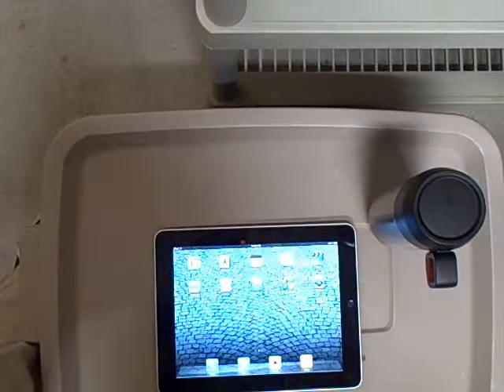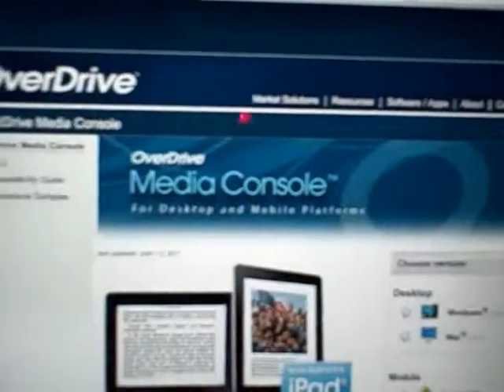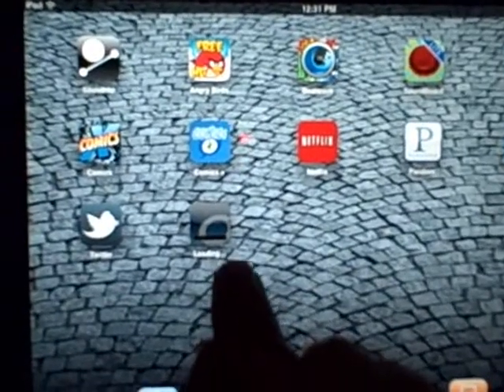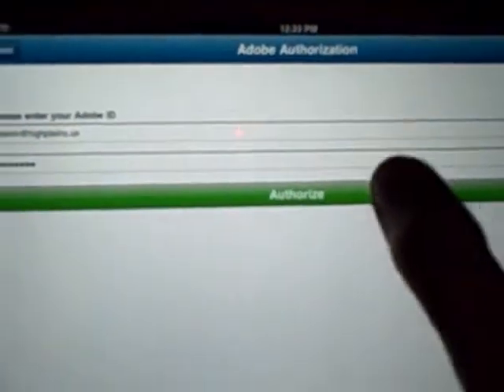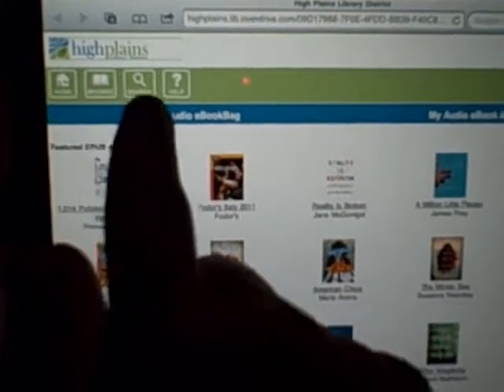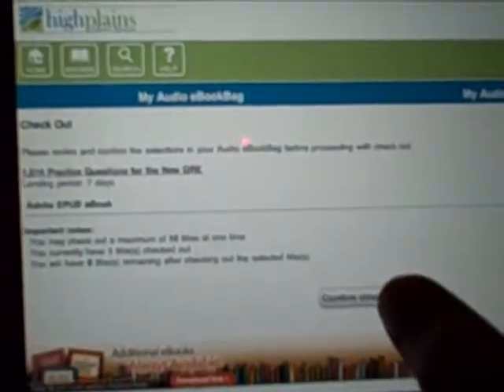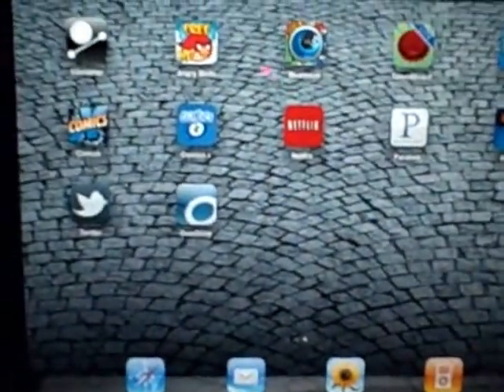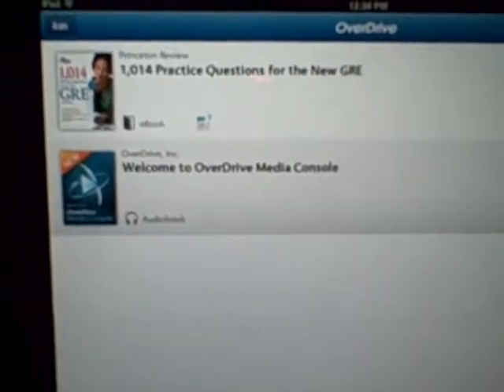Overdrive App for iPad (Faster than a cup of coffee?)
The iPad Overdrive app is easy to use, and may even be faster than a cup of joe.